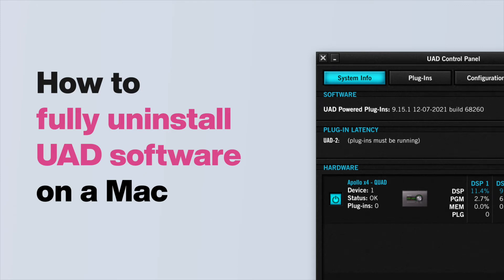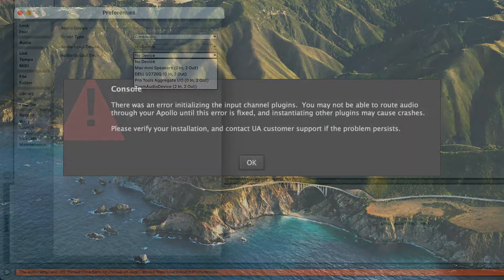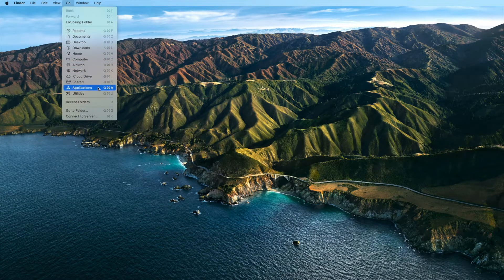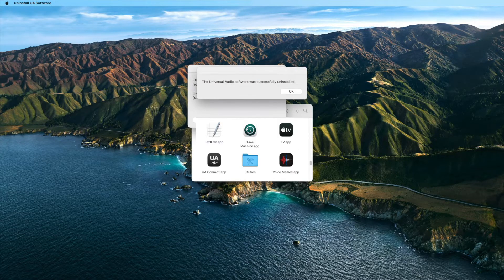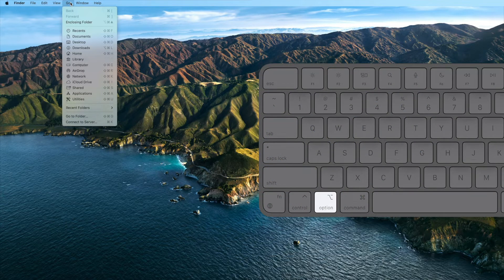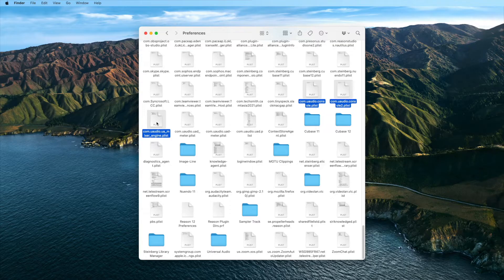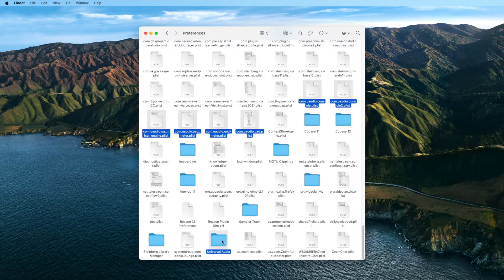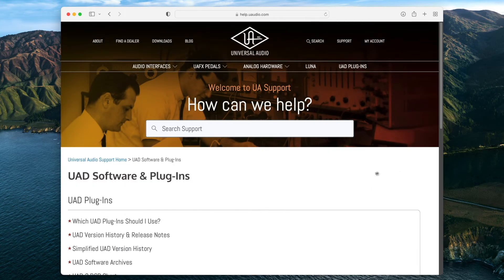UA Support: How to Uninstall UAD Software on macOS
Watch this short video to learn how to uninstall UAD software on macOS.